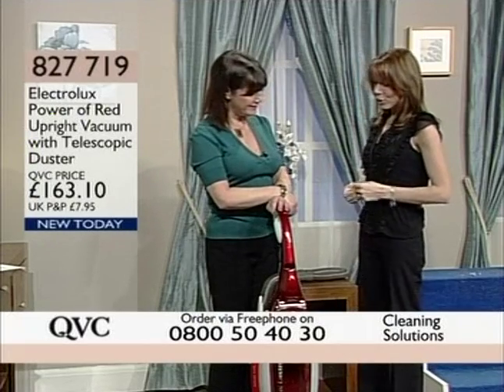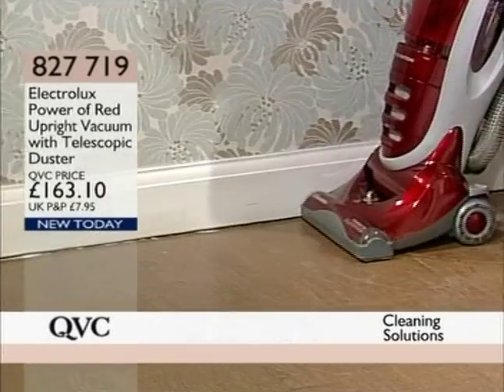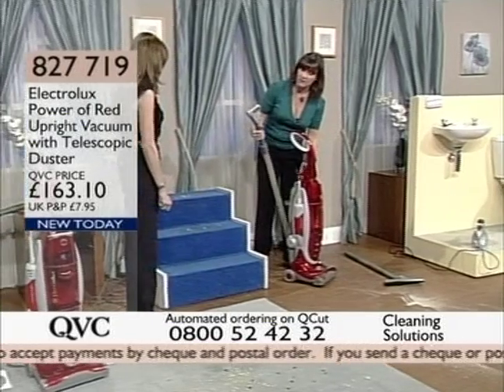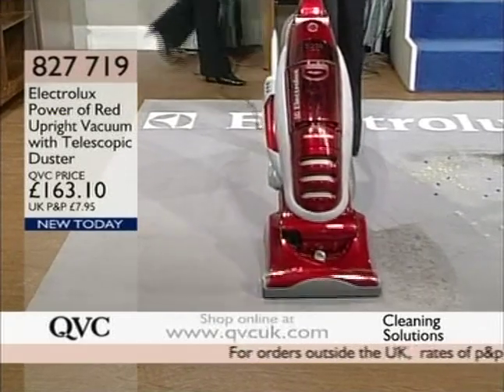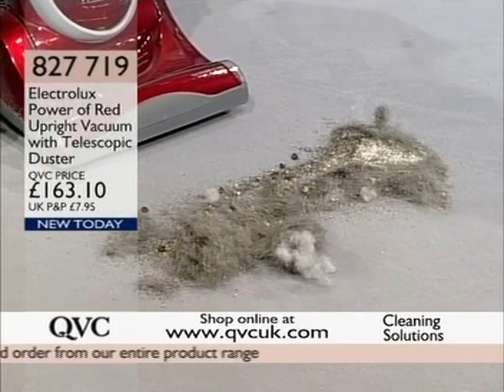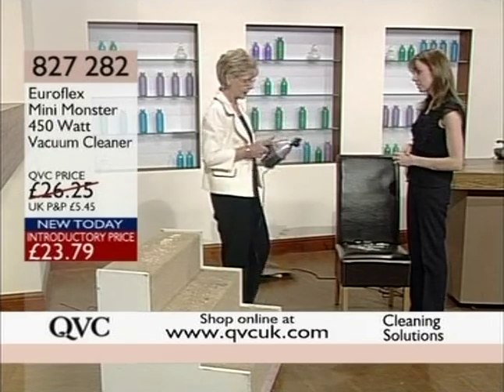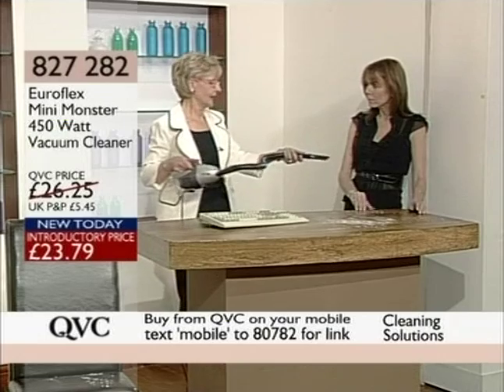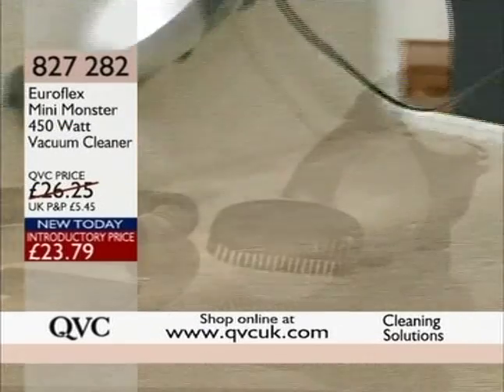Electrolux The Power Of Red Upright Vacuum Cleaner Demonstration QVC UK With Jill Franks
This is an old QVC clip featuring the Power Of Red vacuum cleaner from Electrolux. Also shown is a Euroflex Mini Monster hand held vacuum cleaner.